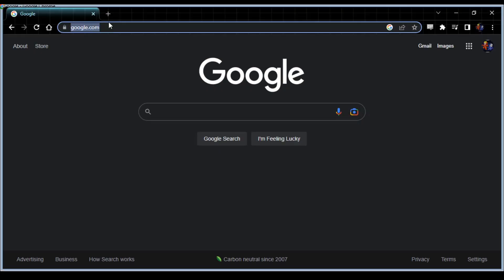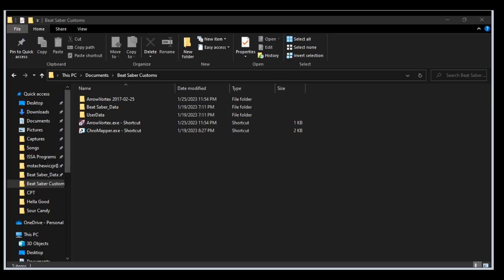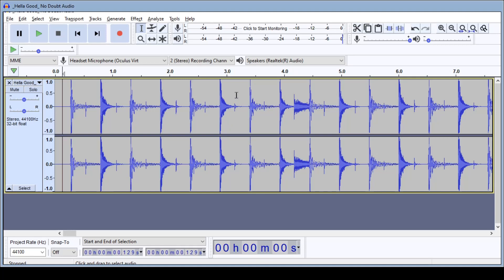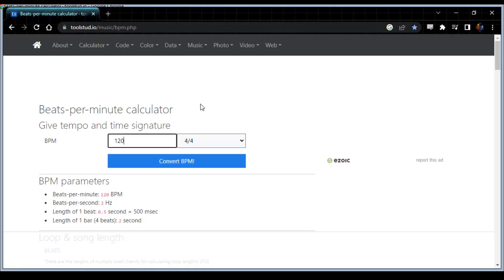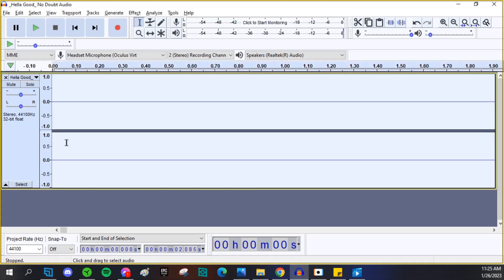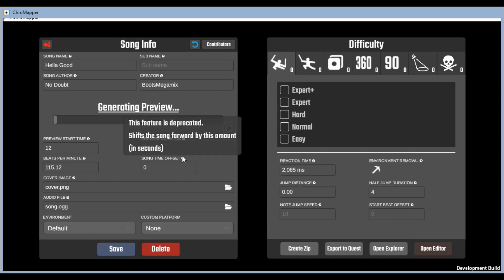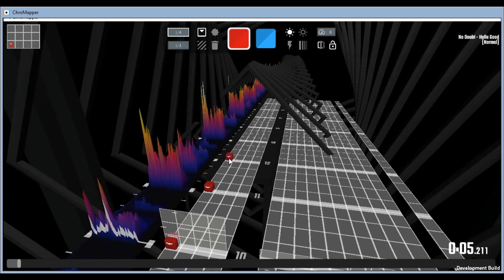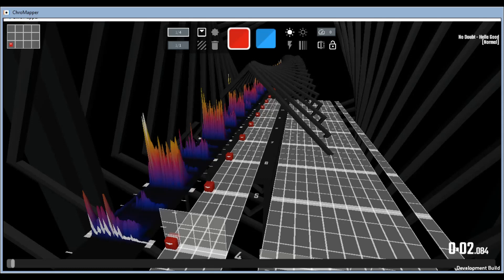EASY! How to Sync Audio Files for Chromapper!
A few notes:

- Songs that are not recorded to a metronome are monumentally difficult to map as they are not a clean steady BPM throughout the whole track. Typically, you'll see this in a lot of classic rock, country, and indie. If your notes aren't syncing properly after this guide, it's possible that the song you're working on falls under this category.
- Songs that do not start on a drop beat (1 of 4) will need the silence generated time adjusted

***Find your own music files, I won't be answering any questions regarding that.

BPM Calculator: (for converting BPM into other figures, you will be using the number for "Length of 1 bar (4 beats):" to generate intro silence for your track.)